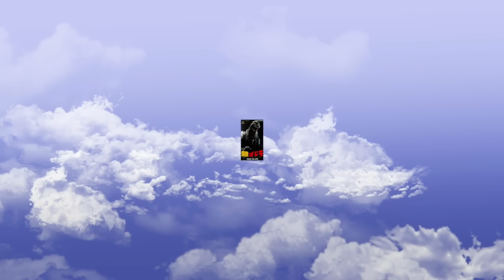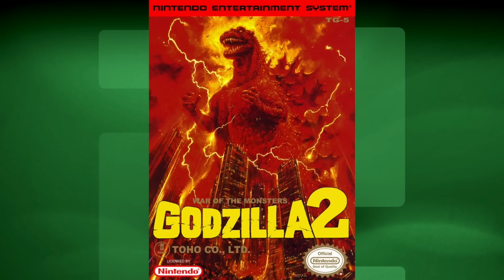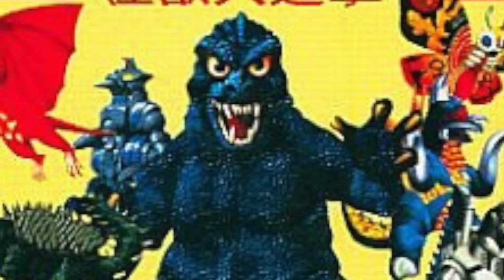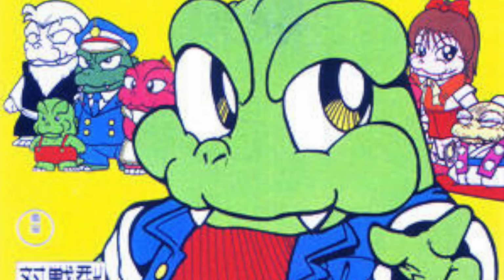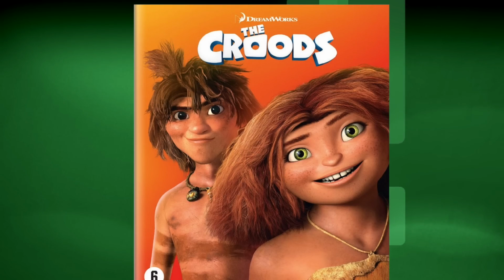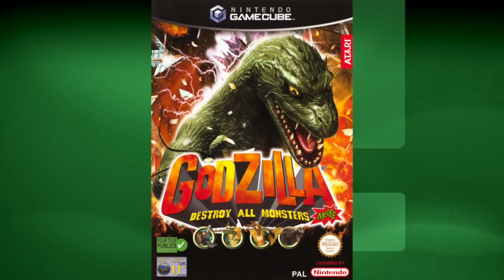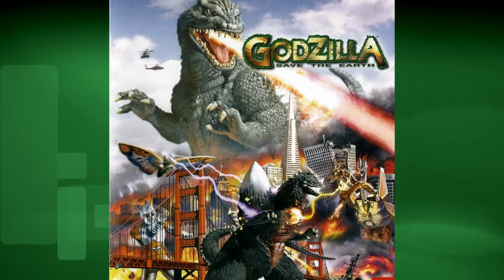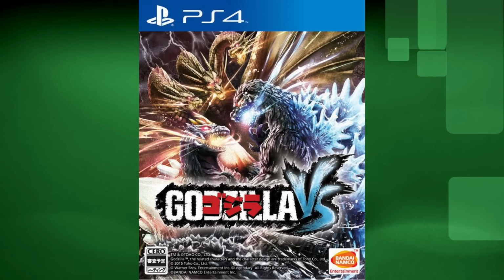Looking at Godzilla Video Game Box Art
Today, let's go through the various Godzilla video game box arts.